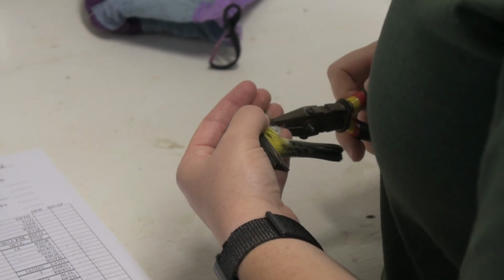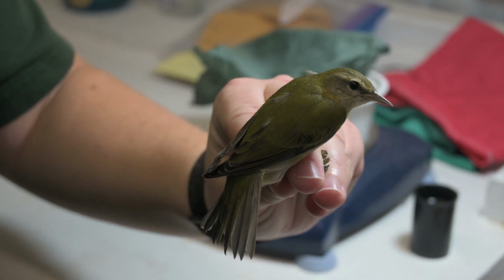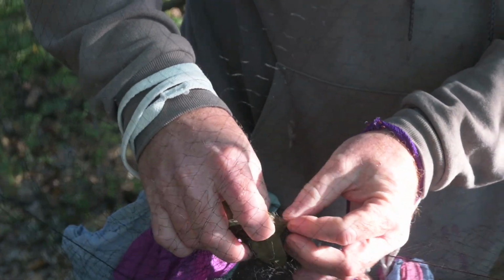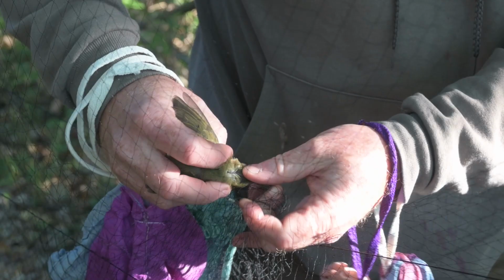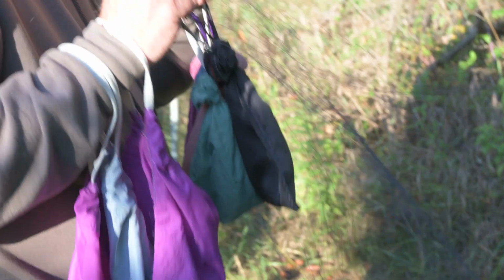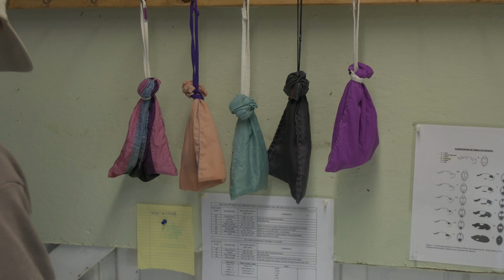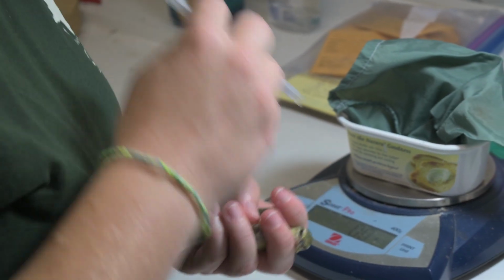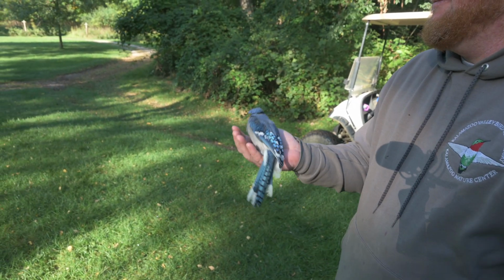Bird Banding at the Kalamazoo Nature Center